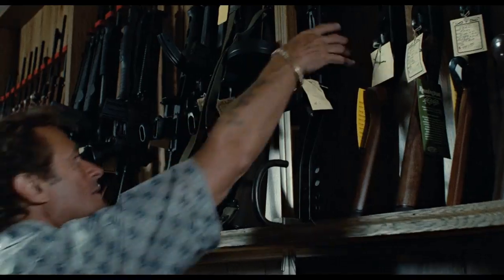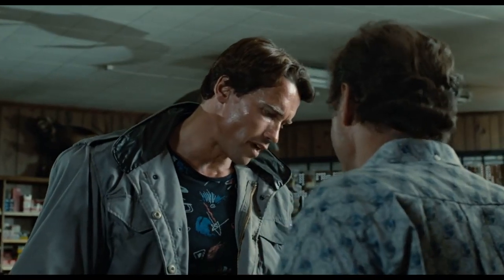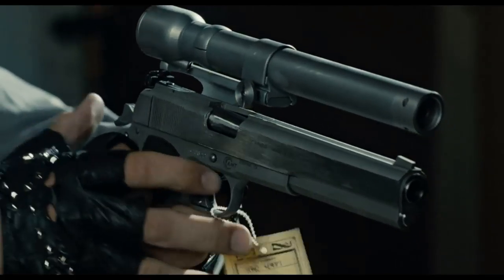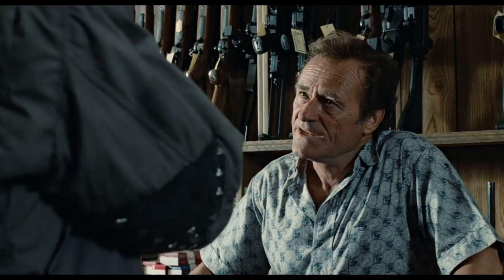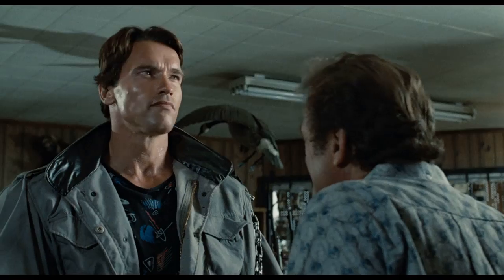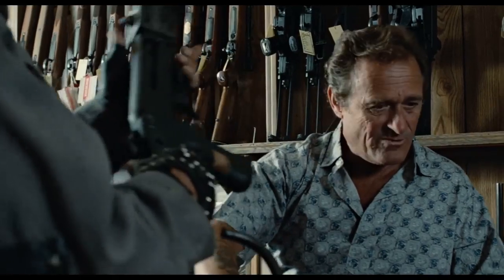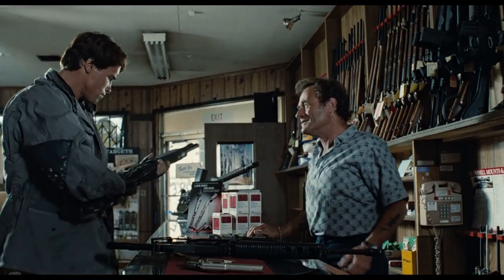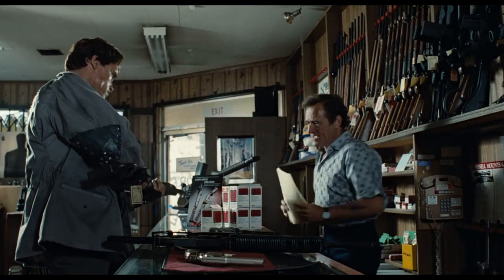The Terminator 1984 Gun Shop Scene HD Clip 5 23